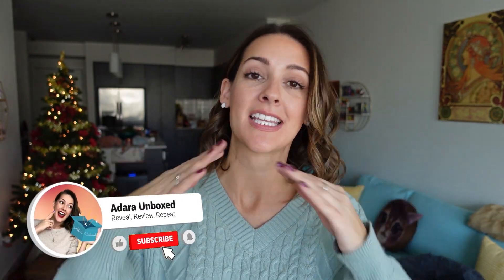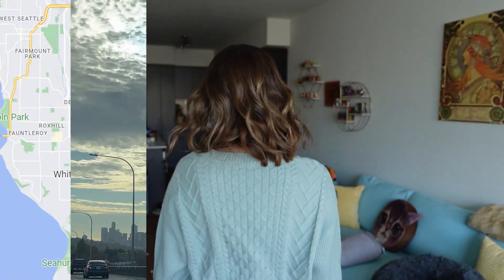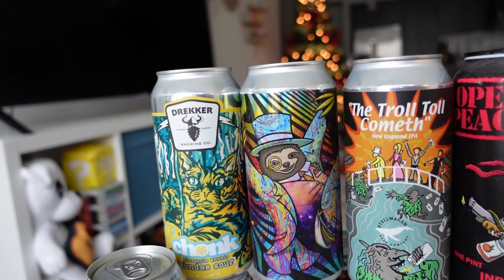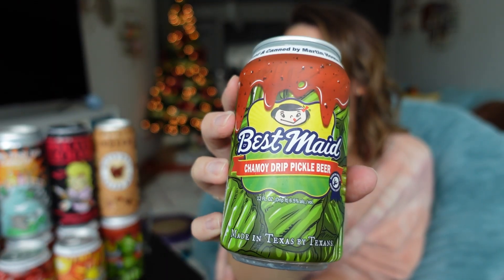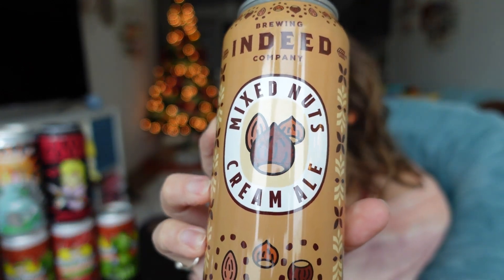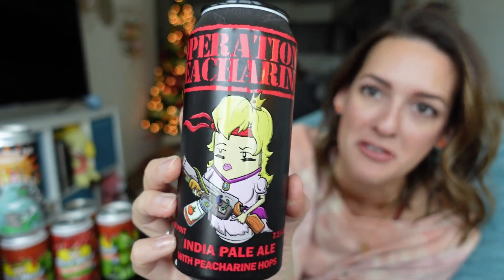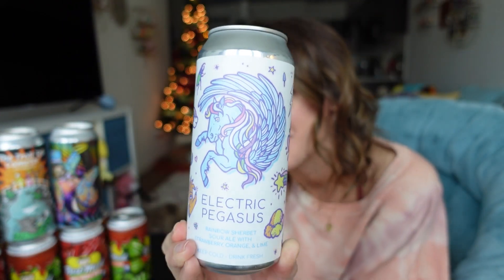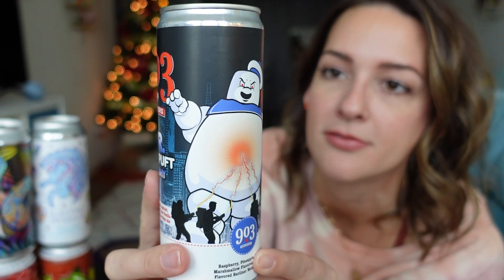🍻 Tavour Craft Beer Haul & Best Maid Pickle Beer Tasting! 🥒 Adara Unboxed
This week we’re heading to the Tavour warehouse in Tukwila, WA to pick up some craft beer! I scored some of the highly sought after Best Maid Pickle Beer in a few new, interesting flavors, which I’ll taste test. And I’ll give you a look-see at my beautiful crate of beer from my most recent Tavour app haul.

Tavour, Craft Beer Delivered (Get $10 in beverage credit!):
(or enter code 825997 in the Promos page of the app if already installed.)

Poolside Radio - Dyalla
Summer In NY - Dyalla
Forever Young - Otis McDonald

Timecodes
0:00 - Intro
0:18 - Tavour referral code for $10 off!
1:34 - Picking up an order from the Tavour warehouse in Tukwila, WA
2:47 - Taste test of the Best Maid Pickle Beers variety pack!
11:22 - My Tavour craft beer haul!